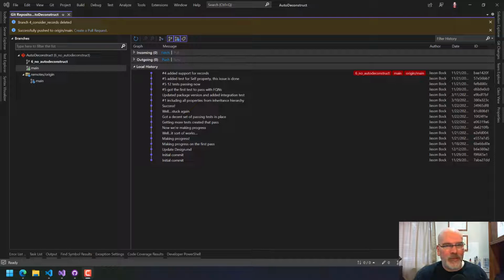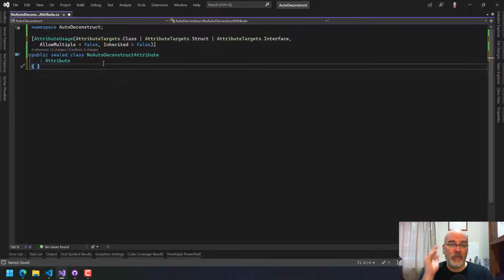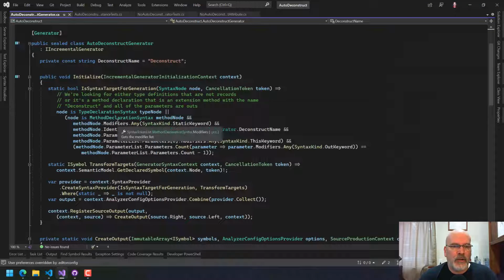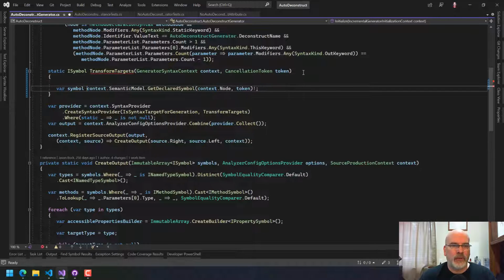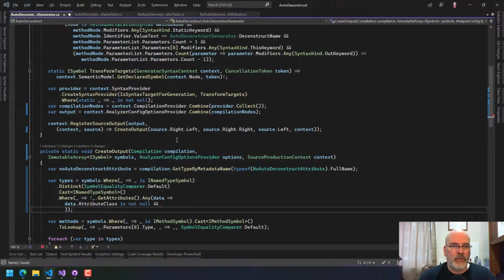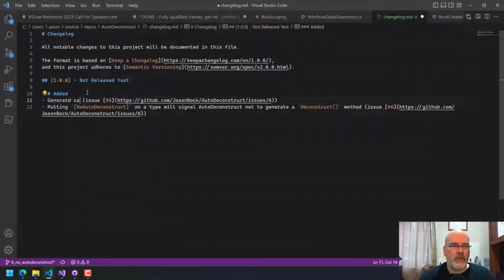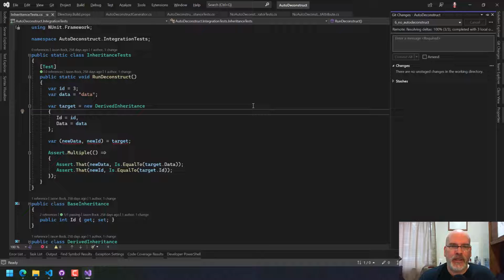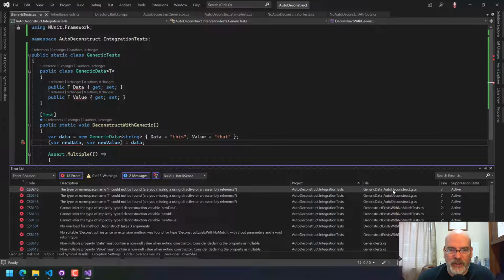FreeCodeSession - Episode 426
In this episode, I decide to record on Thanksgiving, I work on [NoAutoDeconstruct], I copy code from Rocks, I struggle to find a Compilation object, I get the attribute filtering to work as expected, I realize I don't have a changelog, I add a documentation issue, I ensure all tests pass, I make a test for generic types, and I discover I have a bug.